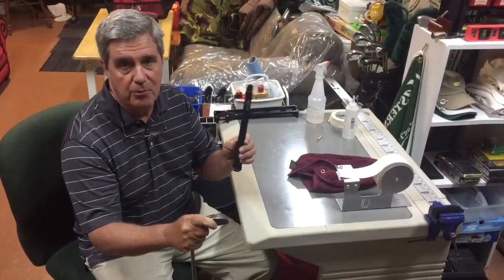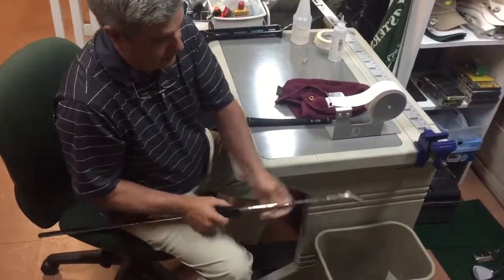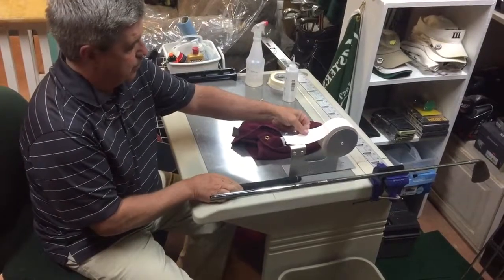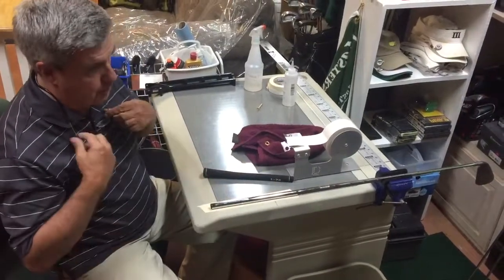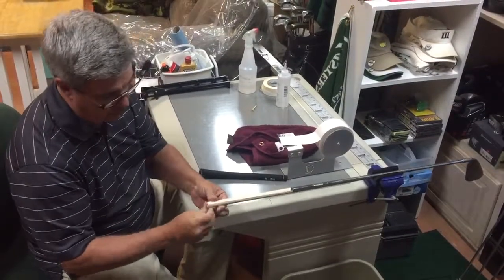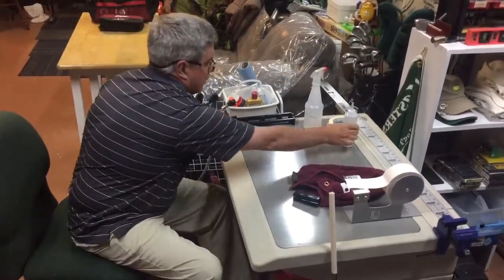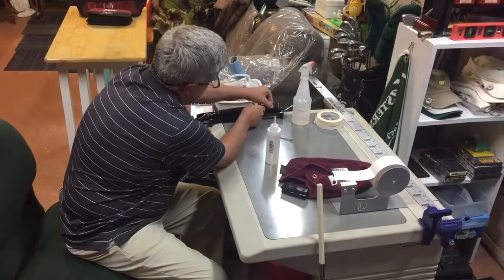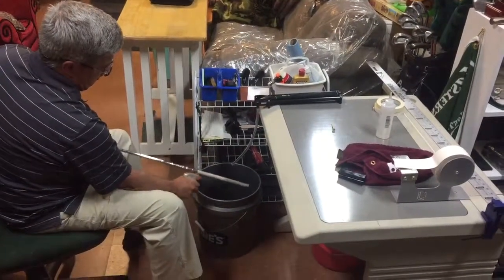Helpful Hints from Hodge - How to grip a golf club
Quick way to re grip a golf club using quick grip tool